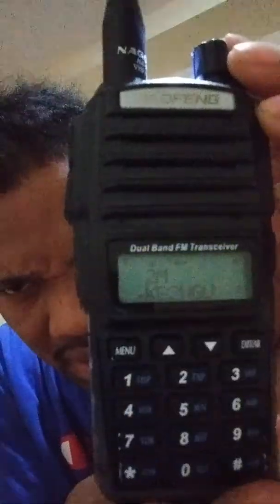Ham radio techniques how to with KD2TFJ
How to get into ham radio techniques and info on getting into the hobby